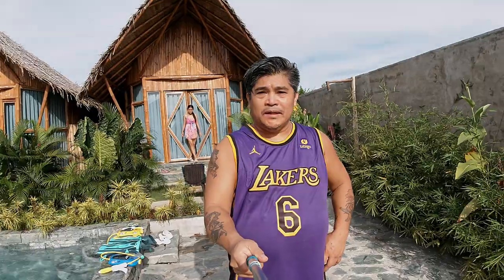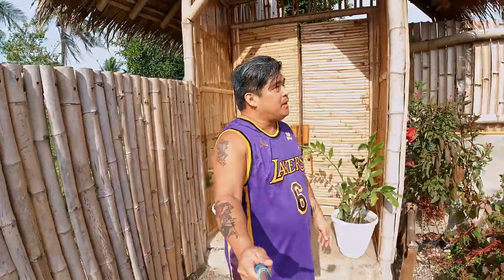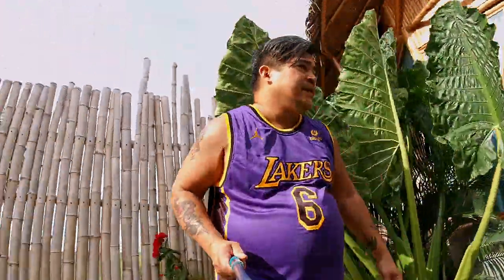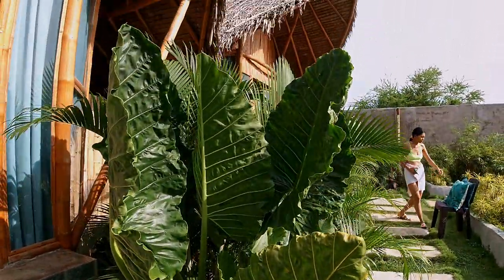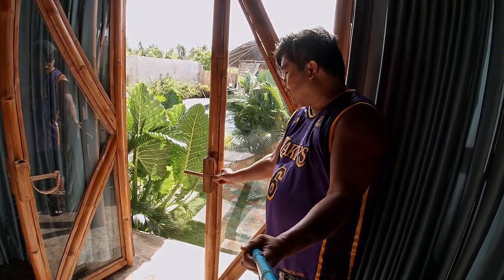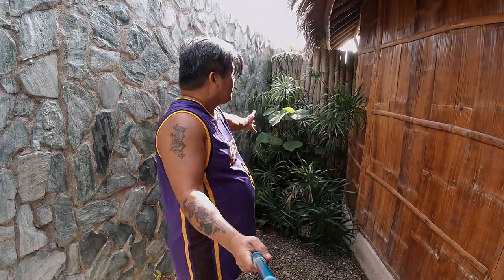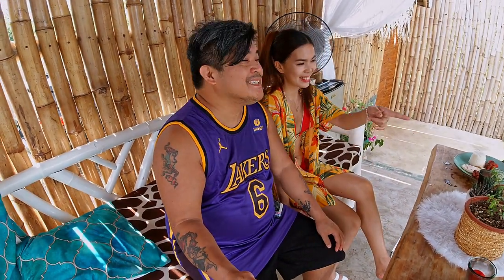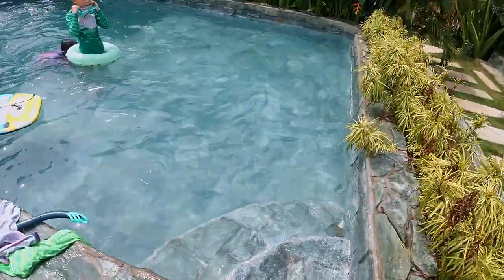SYDNEY'S Birthday @ Bambusa Glamping Resort, Moalboal, Cebu, PH.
I hope you like my videos.  Thank you for your support.  I truely appreciate it.